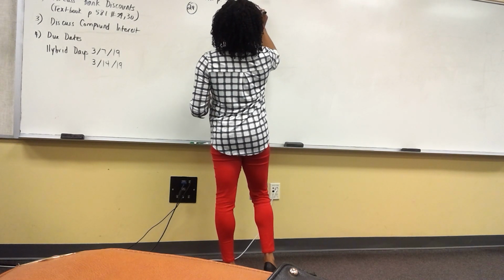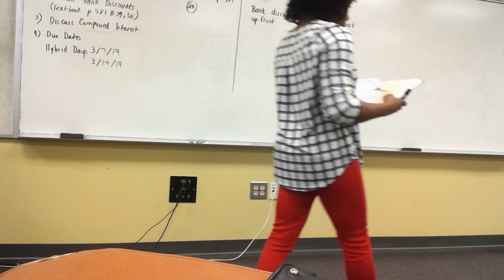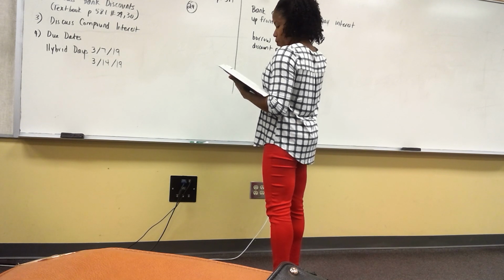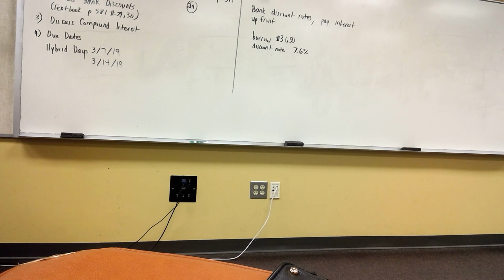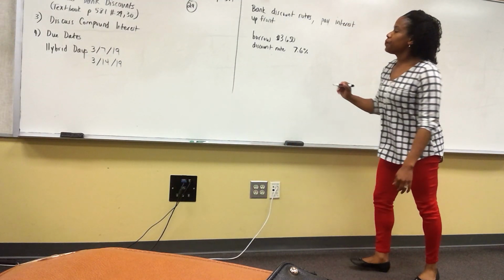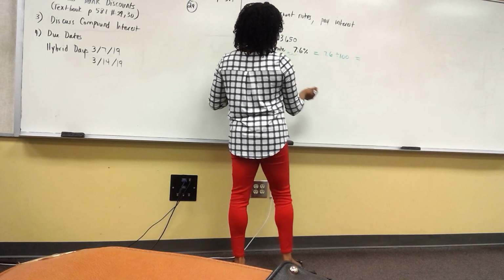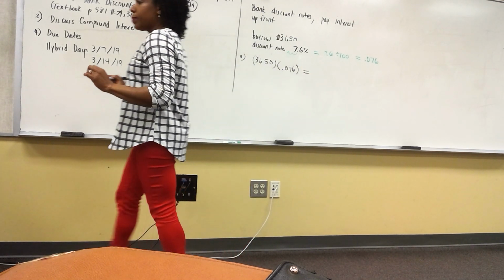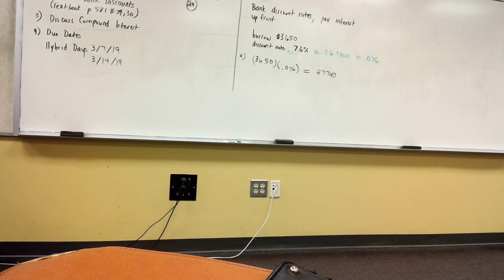Compound Interest Notes pt 1 3 4 19